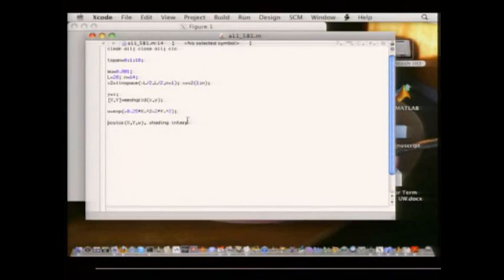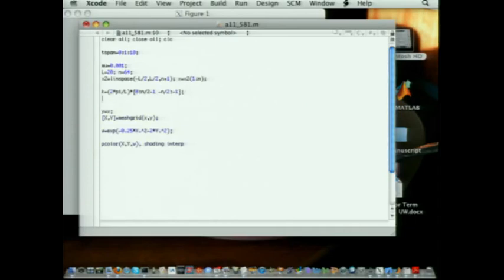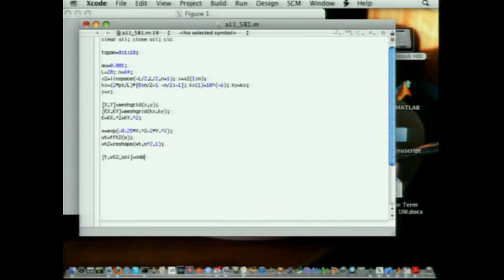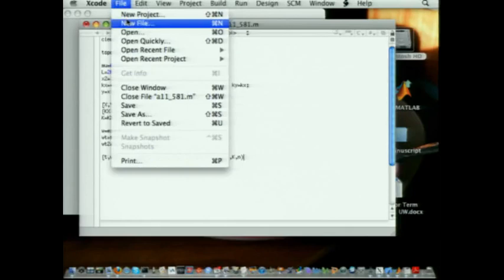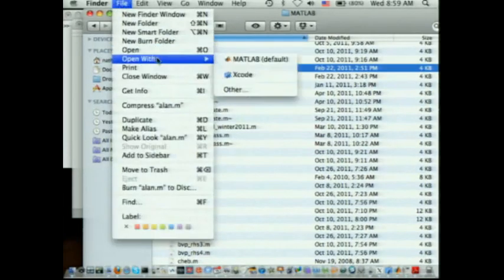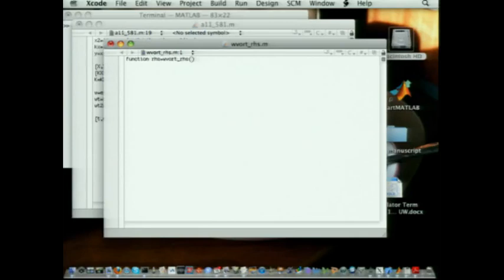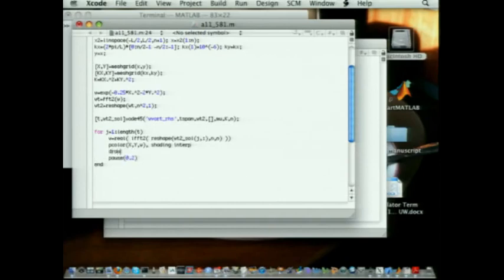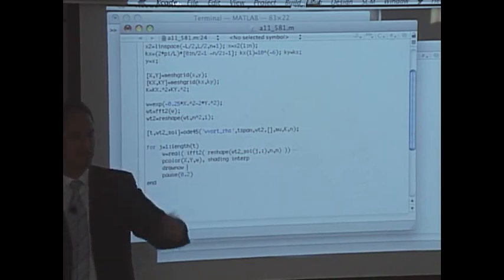Scientific Computing || 03 Week 7 21 3 The time evolution of advection diffusion 13 15